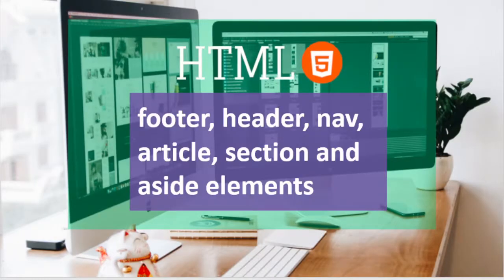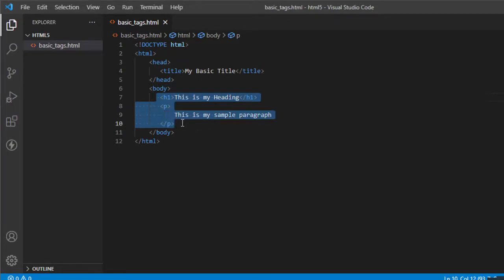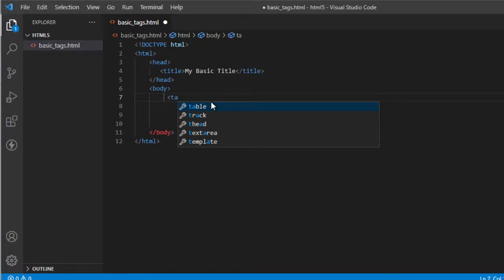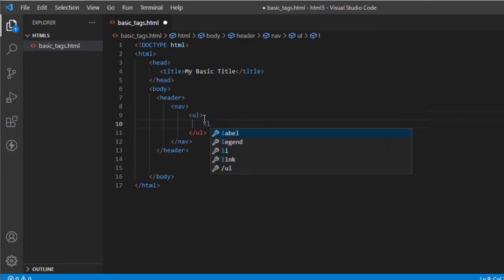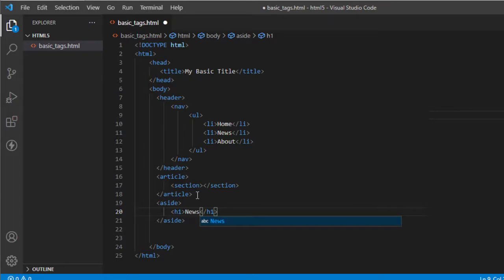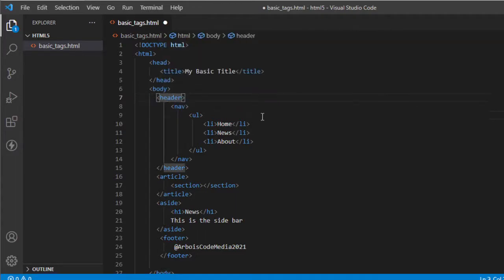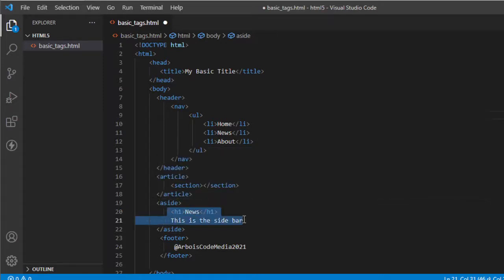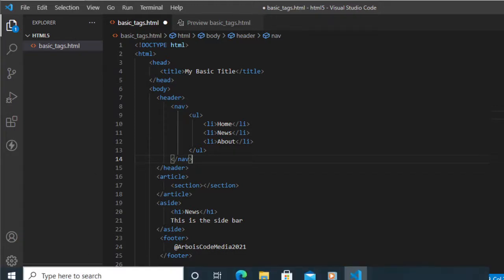3. footer header nav article section and aside elements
This will demonstrate on how to create the hrml 5 layout.